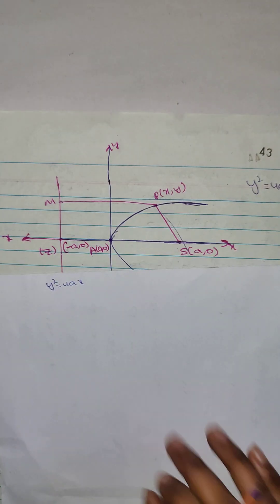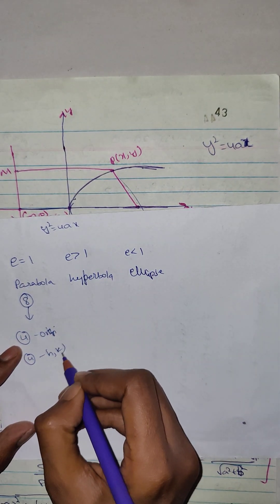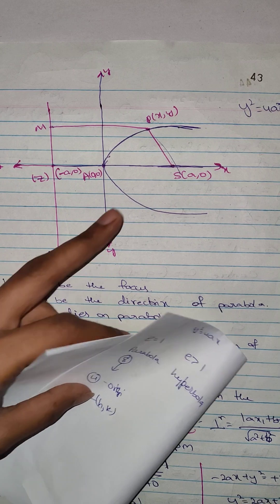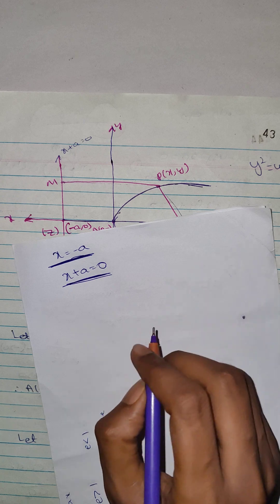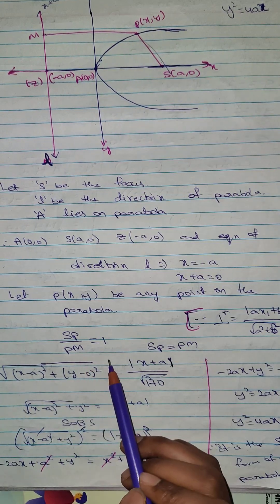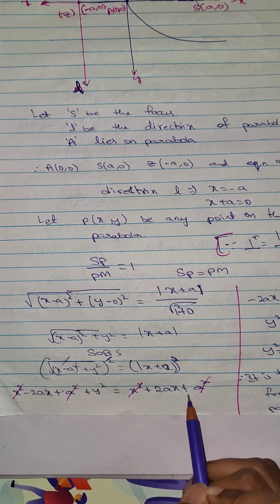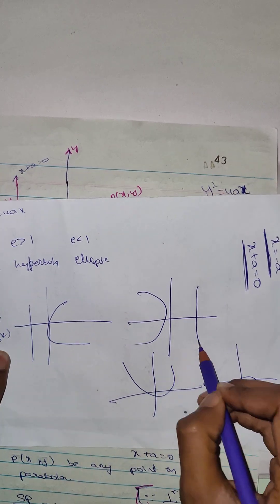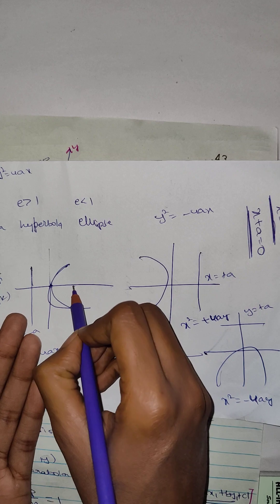R22) 7M) Derive the standard form of the parabola y²=4ax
Sky Dhoni’s Intermediate Links

Maths 1B

Maths 2A

Maths 2B

INDEFINITE INTEGRATION

DEFINITE INTEGRATION

Sky Dhoni